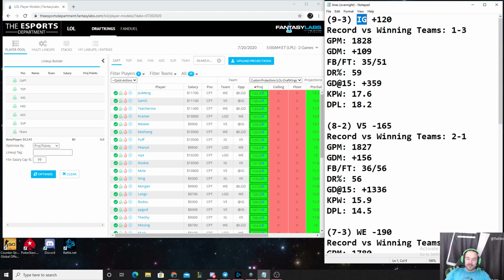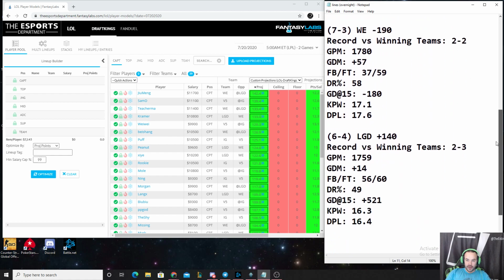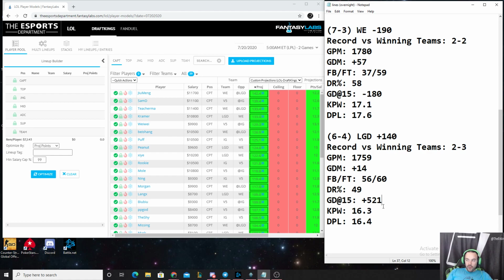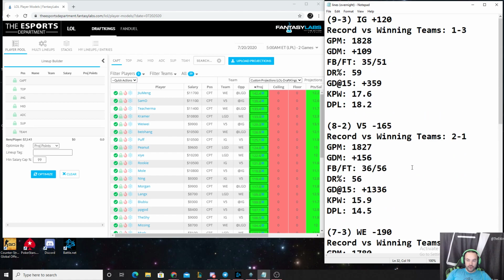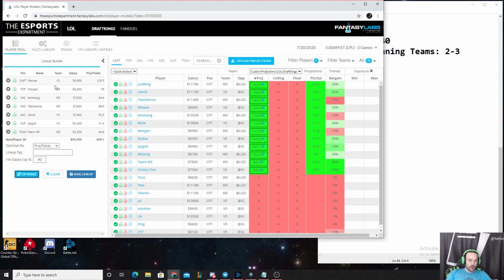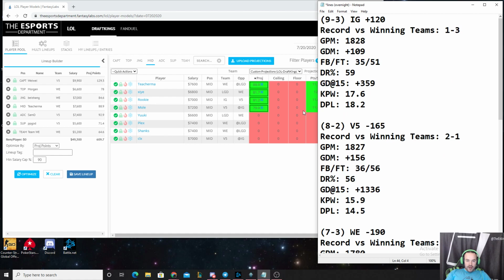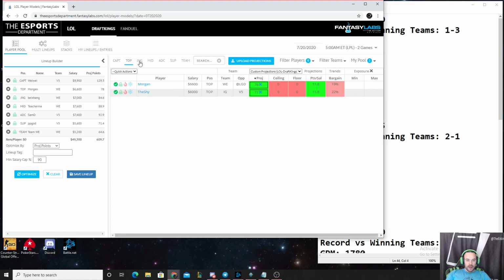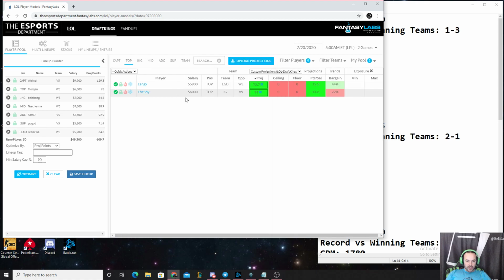LPL 7/20/2020 - IG vs V5, LGD vs WE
(9-3) IG +120
Record vs Winning Teams: 1-3
GPM: 1828
GDM: +109
DR%: 59
GD@15: +359
KPW: 17.6
DPL: 18.2

(8-2) V5 -165
Record vs Winning Teams: 2-1
GPM: 1827
GDM: +156
DR%: 56
GD@15: +1336
KPW: 15.9
DPL: 14.5

(7-3) WE -190
Record vs Winning Teams: 2-2
GPM: 1780
GDM: +57
DR%: 58
GD@15: -180
KPW: 17.1
DPL: 17.6

(6-4) LGD +140
Record vs Winning Teams: 2-3
GPM: 1759
GDM: +14
DR%: 49
GD@15: +521
KPW: 16.3
DPL: 16.4

V5
WE
LGD